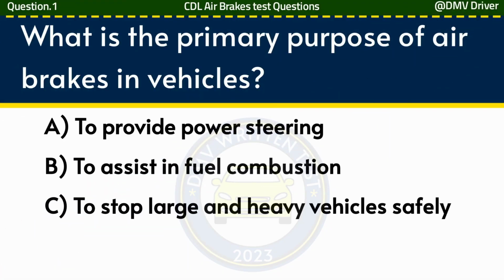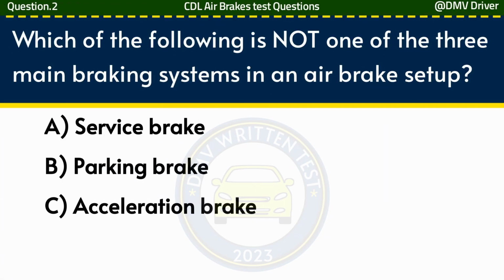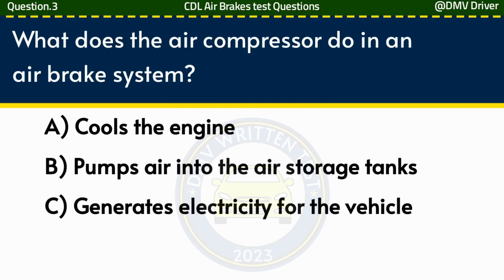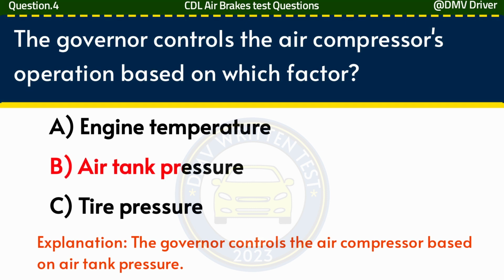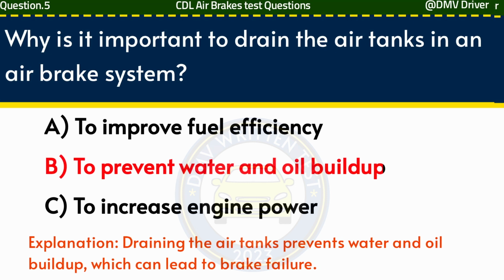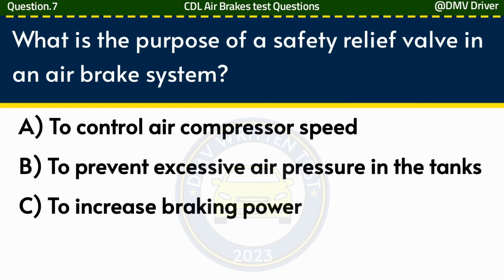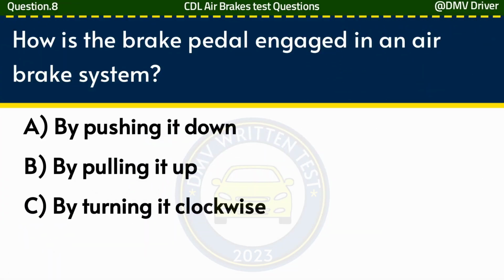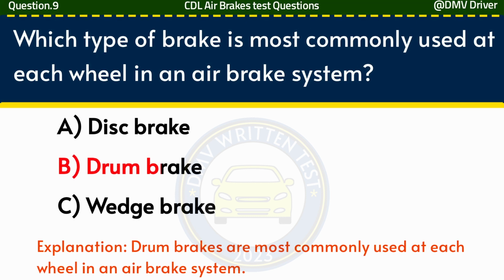CDL Air Brake Test Question | CDL Real Test Question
Are you gearing up for your Commercial Driver's License (CDL) exam and looking to excel in the Air Brakes section? Look no further! This comprehensive video is designed to help you master the ins and outs of air brake systems, providing you with the knowledge and confidence you need to tackle the CDL test with ease. Whether you're a seasoned driver refreshing your knowledge or a newcomer to the world of commercial driving, these practice questions will be an invaluable resource on your journey to success.

CDL test air brakes questions
CDL exam preparation
Air brake systems practice
Commercial driver's license test
CDL test practice questions
Air brake system basics
CDL air brakes section
CDL air brakes practice
Air brakes test tips
CDL air brakes exam

cdl test practice,
practice test for cdl,
cdl tests,
test cdl,
cdl test,
cdl permit test,
cdl prep,
cdl study test,
cdl test study,
test cdl study,
cdl prep test,
cdl prep app,
cdl class b practice test,
class b cdl practice test,
dmv cdl practice test,
cdl dmv practice test,
cdl driver test,
cdl practice test class b,
cdl class a practice test,
cdl test dmv,
cdl testing dmv,
dmv cdl test,
cdl test online,
free cdl practice test,
cdl practice test for free,
cdl a written test,
cdl app,
cdl practice test 2023
cdl b practice test,
cdl test app,
cdl practice test app,
cdl prep test app,
free cdl prep app,
cdl prep app 2023
free cdl test app,

Whether you're striving for a Class A, Class B, or Class C CDL, acing the air brakes section is a crucial step toward obtaining your commercial driver's license. Let this video be your study companion, guiding you through essential concepts and equipping you with the knowledge required to excel in the CDL test. Get ready to conquer the air brakes questions and pave the way for a successful career in the world of commercial driving.